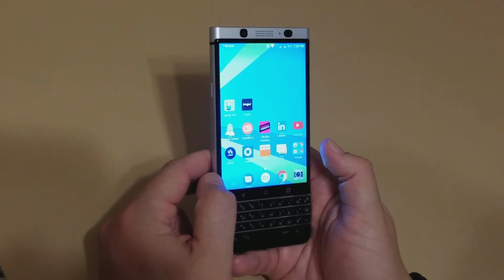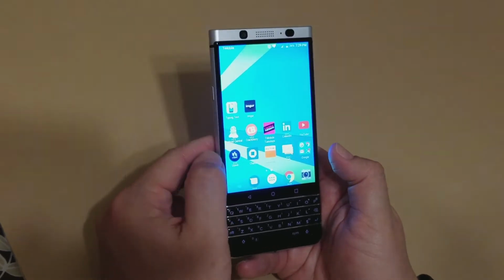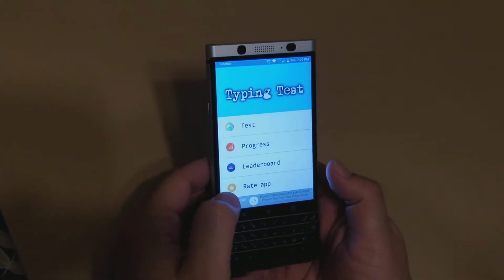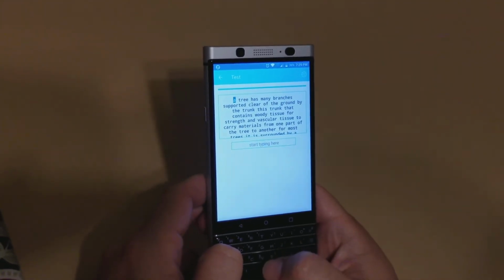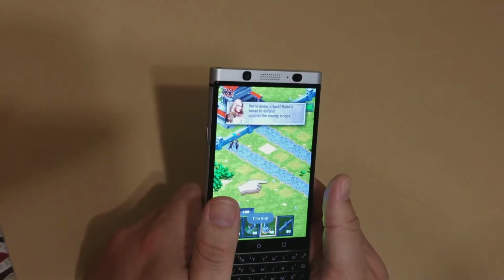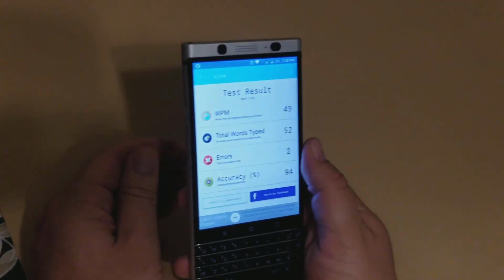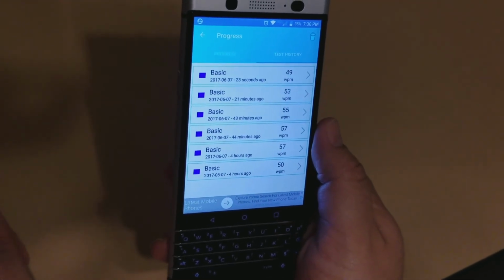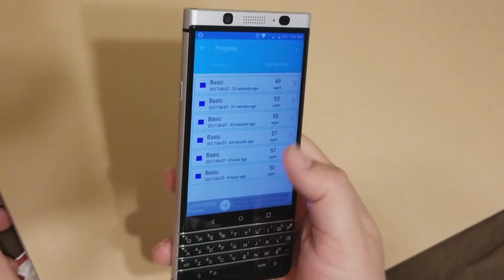BlackBerry KeyOne Typing Test - Keyboard Demonstration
Keyboard Demonstration and Typing Test